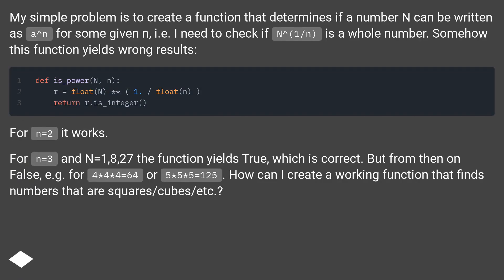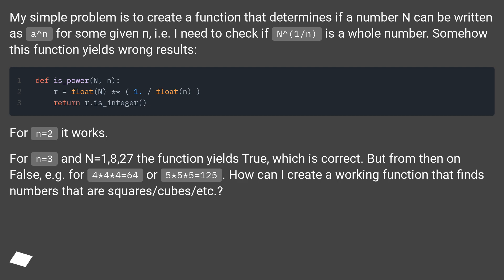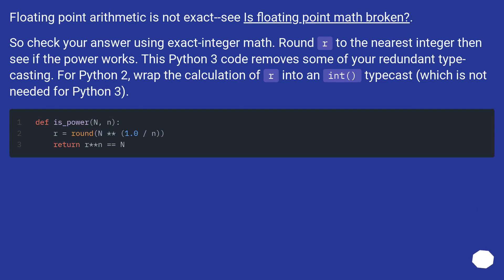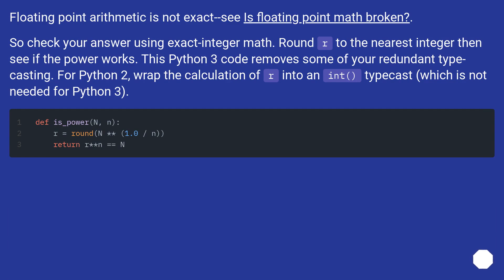Python: Function to determine if number is square, cube, etc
Chapters
00:00 Question
01:04 Accepted answer (Score 8)
01:37 Thank you